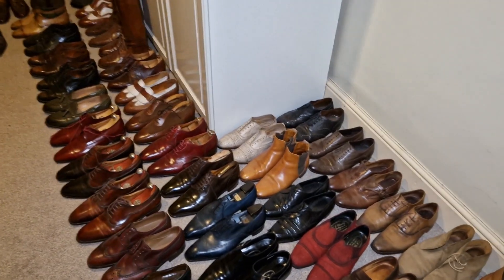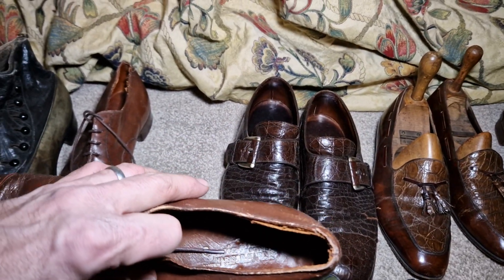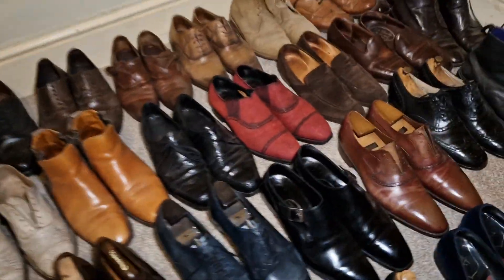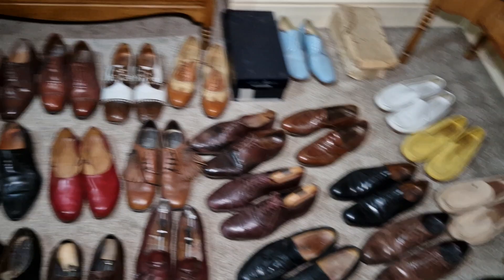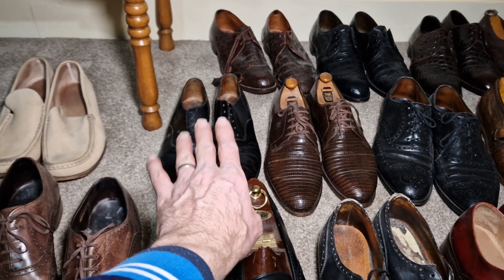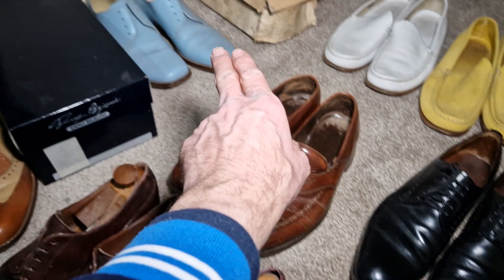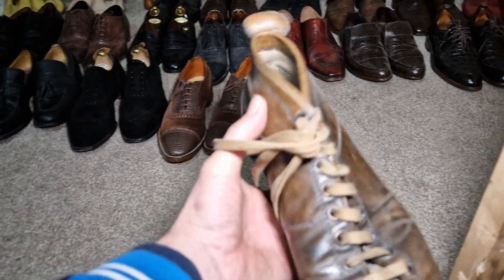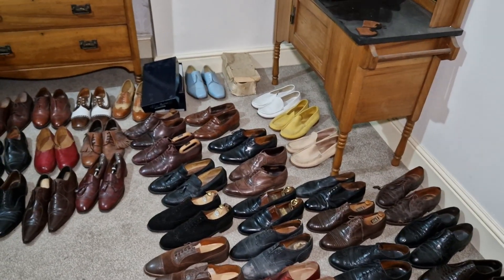I will be selling large number of my shoes.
The situation has become outrageously out of hand, I've been putting off this action for years, I'm only keeping the finest pairs.